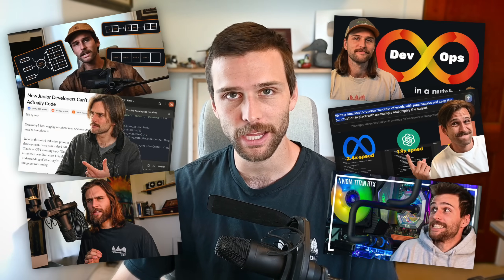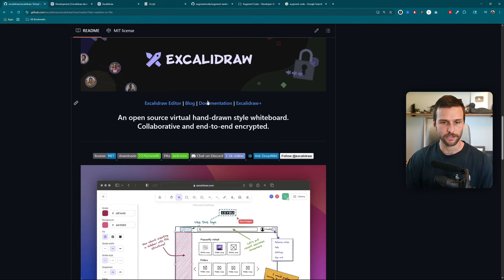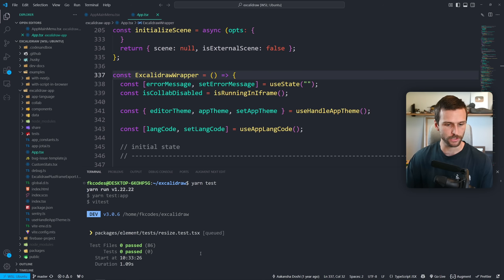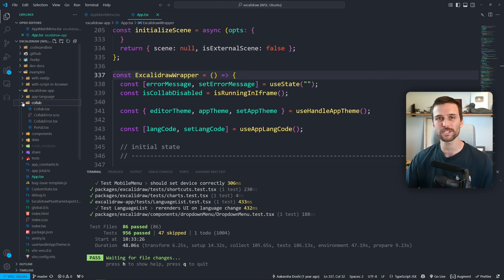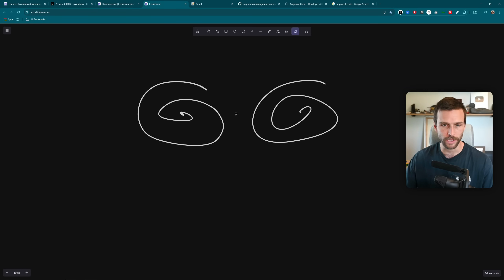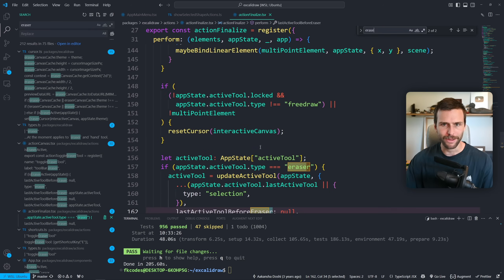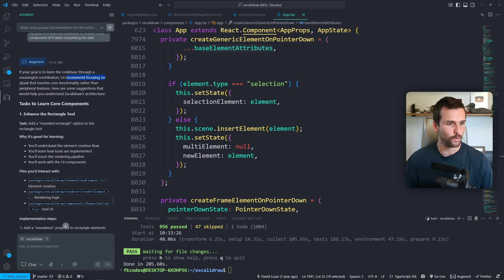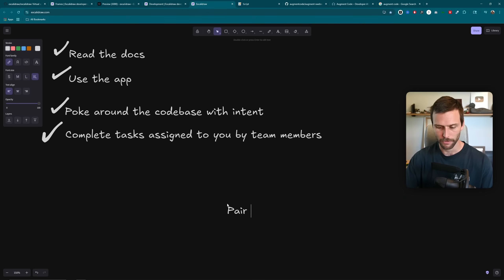My Favorite Way to Learn a New Codebase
Augment Code is awesome for large codebases (try it out for free)

I often have to learn new codebases, so I figured I'd share how I actually do it after years of chaos. And now that I have a bit of a method to my madness, hopping into an existing 100k+ line codebase is more so organized chaos.

0:00 overview
0:58 read the docs
3:42 poke around the codebase
4:12 make docs with augment code
5:26 use the software
6:02 quick recap
6:15 what code does a specific thing (a user interaction)
7:29 ask augment code to explain
8:55 mental model
9:08 official augment code integration
10:24 have teammates assign you tasks
11:05 if no teammates, have augment code make a task for you
12:28 write tests for the codebase
12:43 recap
12:58 pair programming
14:16 take notes
14:41 don’t only casually learn the codebase
15:26 rinse and repeat
16:26 contribute to docs
16:48 understand the domain
17:30 understand why we’re building something and completing a specific task
17:51 teach it